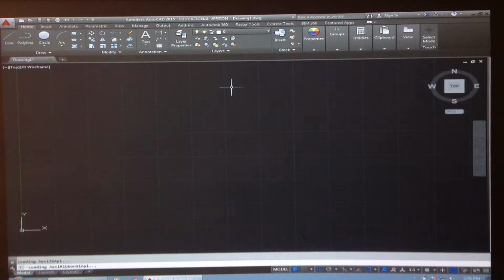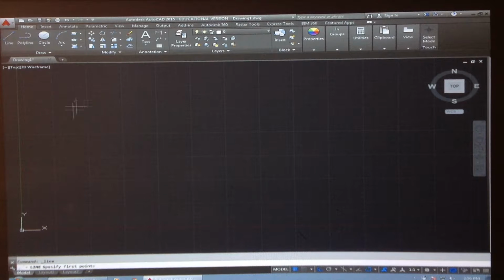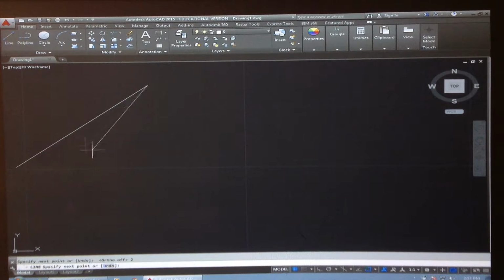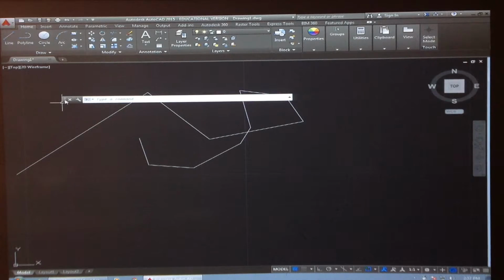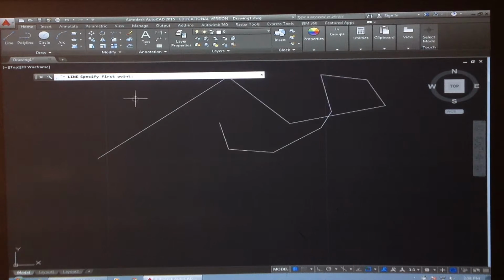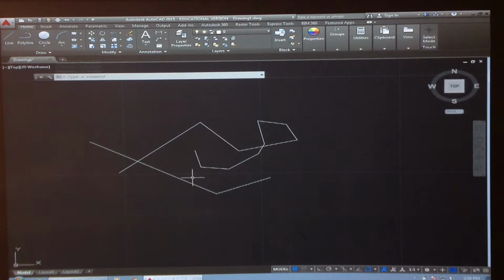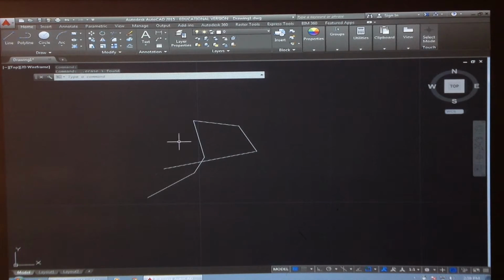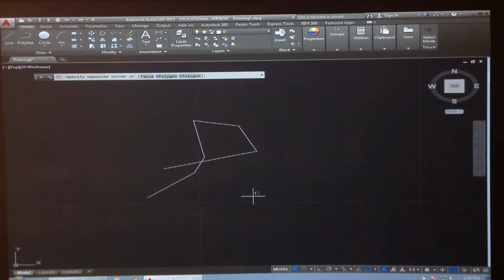100 CAD INTRO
Copyrights all under Moon Productions